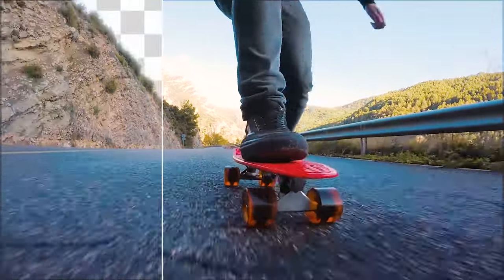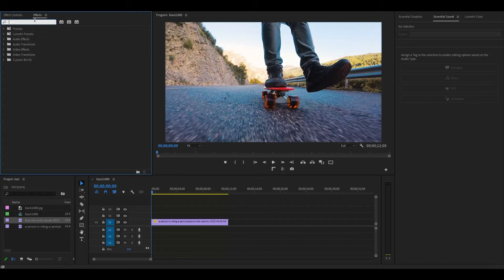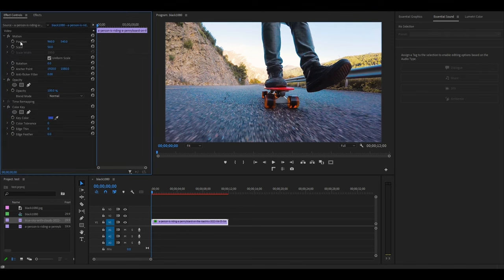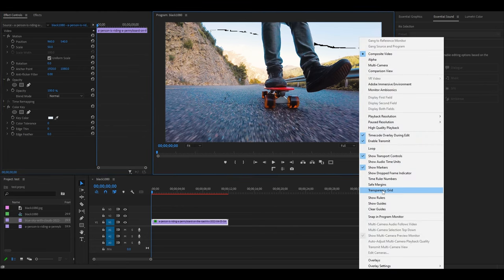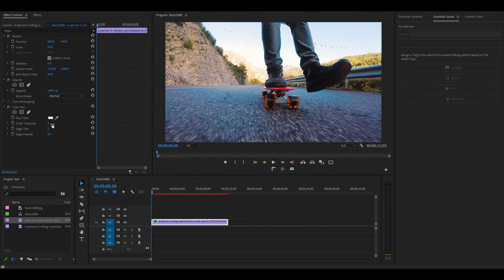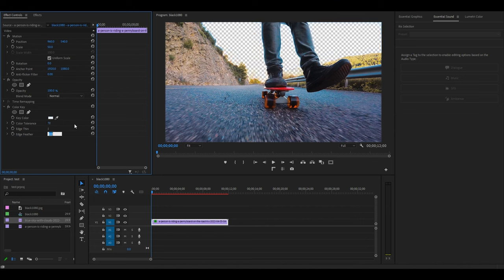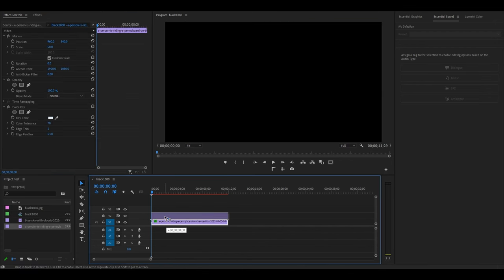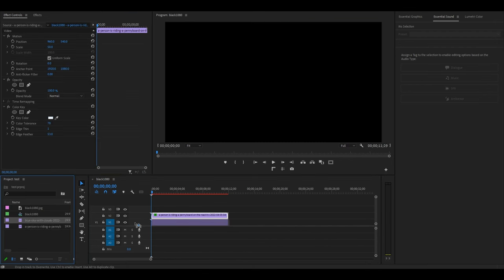REMOVE The BACKGROUND From A VIDEO In Premiere Pro